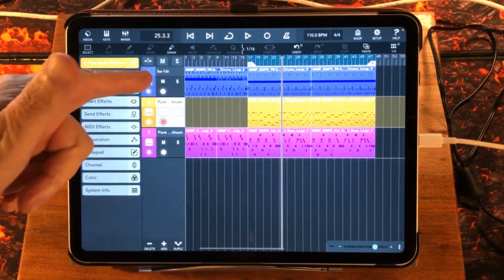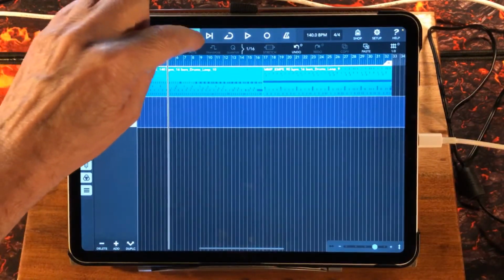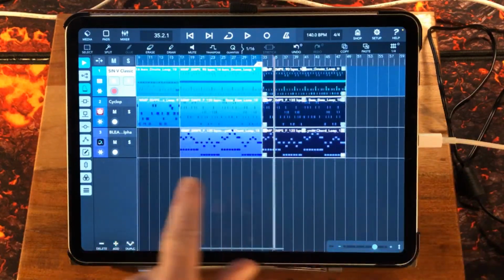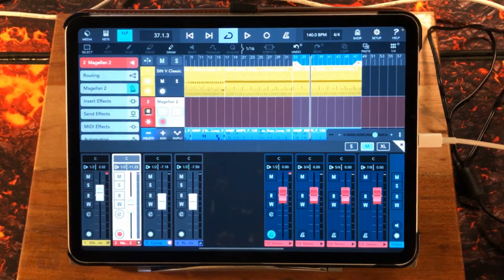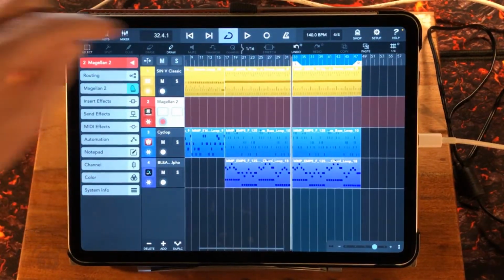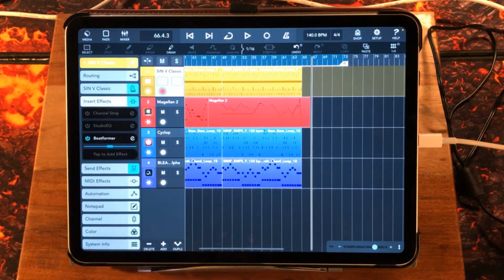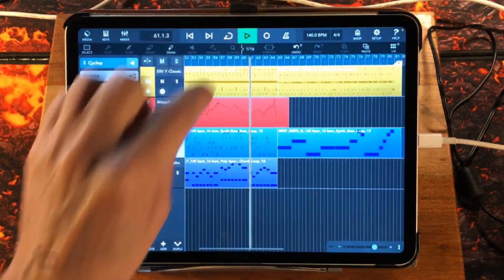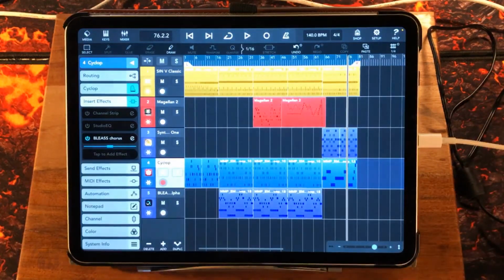100% FREE - Modern Pop MIDI Pack by MobileMusicPro & The Sound Test Room - iPad Demo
You can get the Modern Pop Midi Pack here for FREE